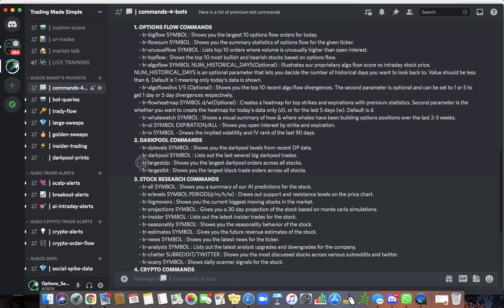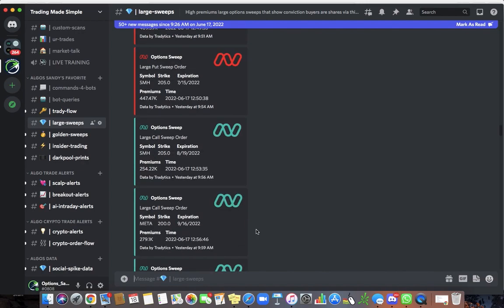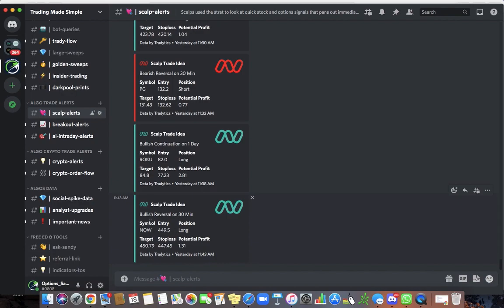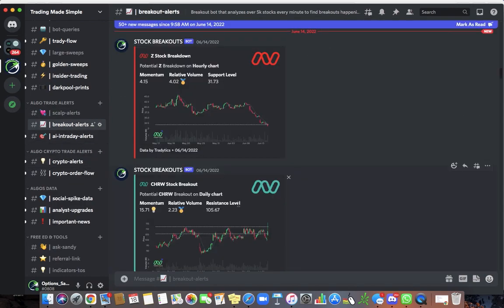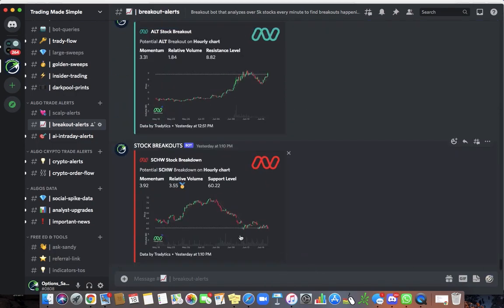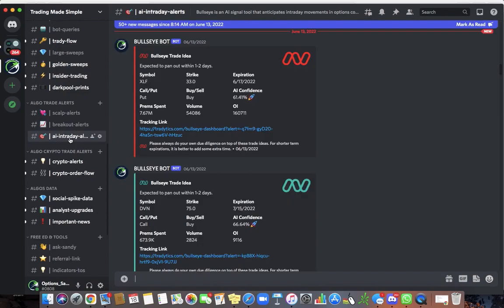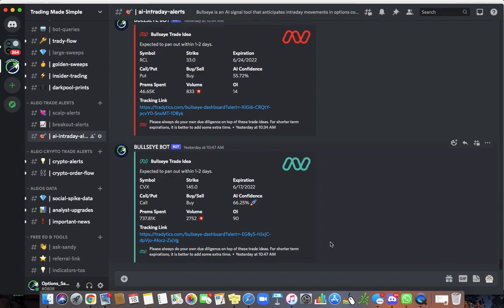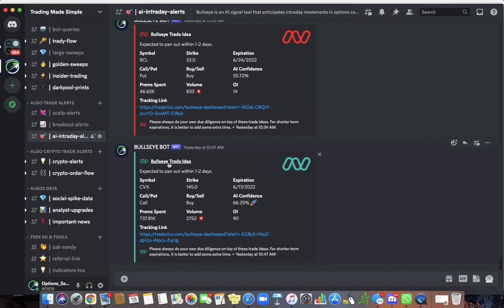How To Trade Algo BOT Data Alerts - Trading Education - Step by Step